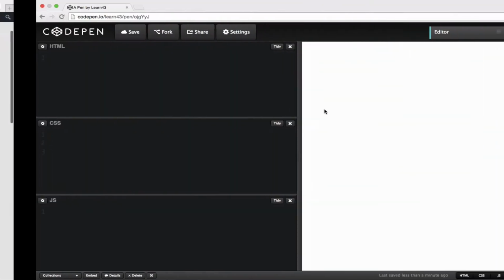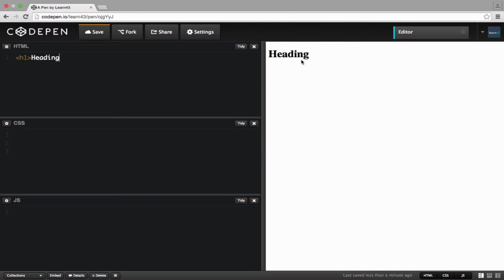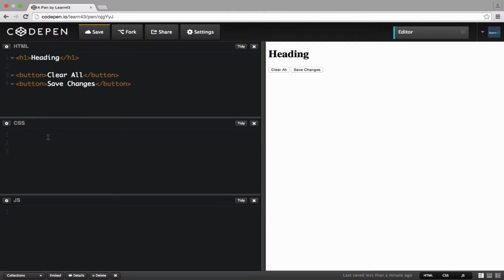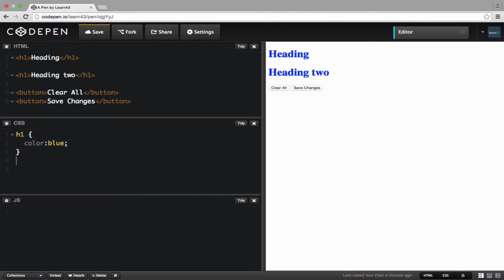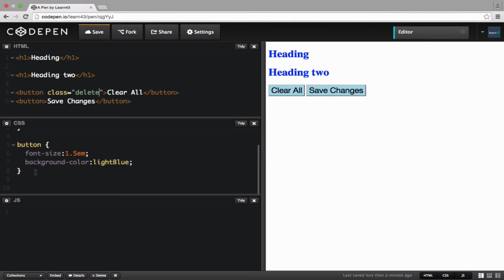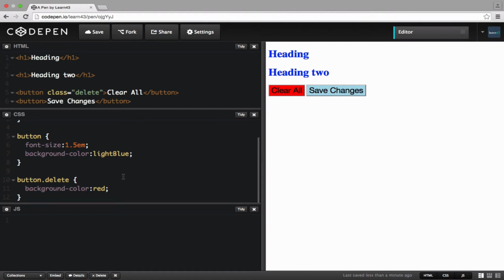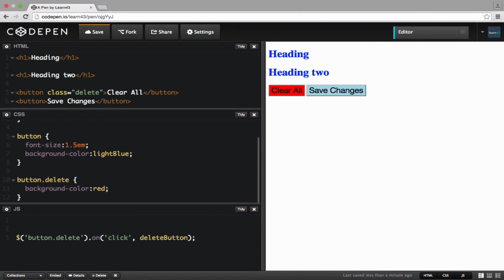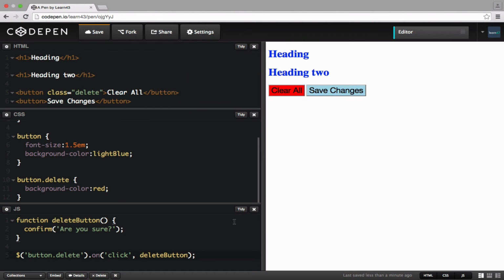Web Design // Introduction HTML + CSS + JavaScript (and jQuery)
Learn the 3 programming languages of the web and how they work together.